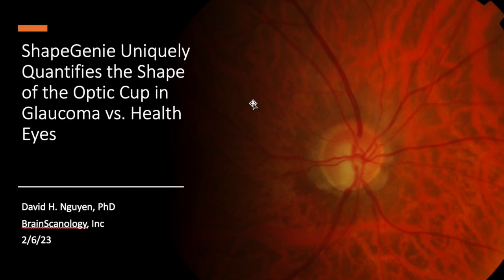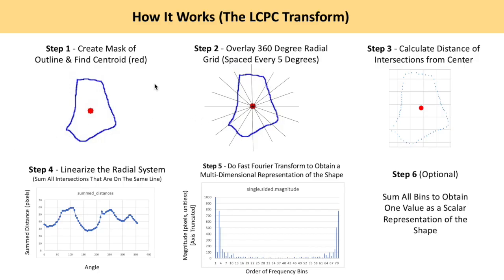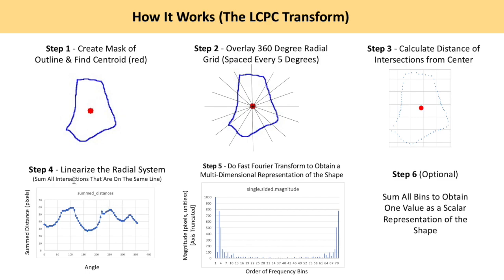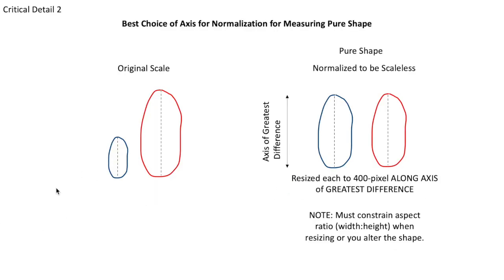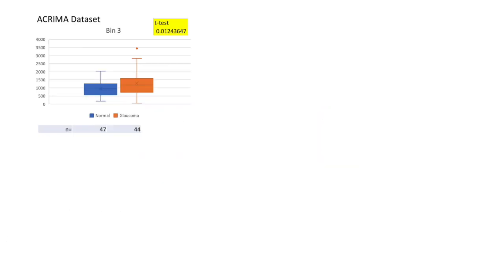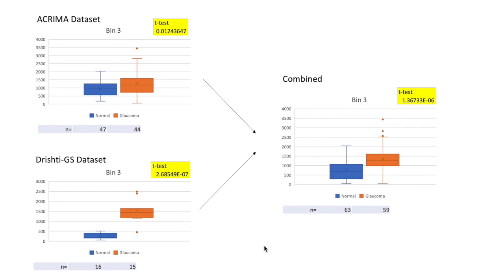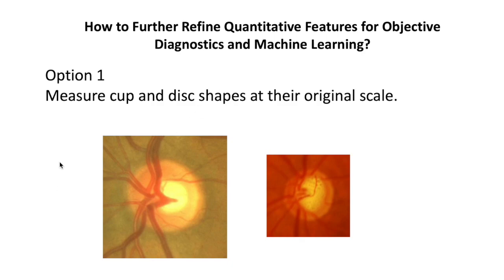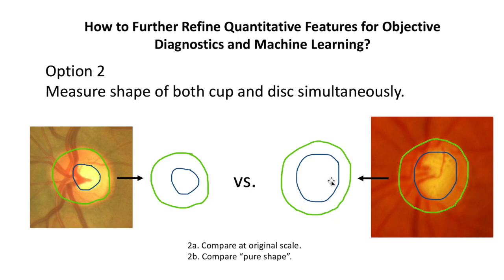ShapeGenie Uniquely Quantifies Optic Cups in Glaucoma